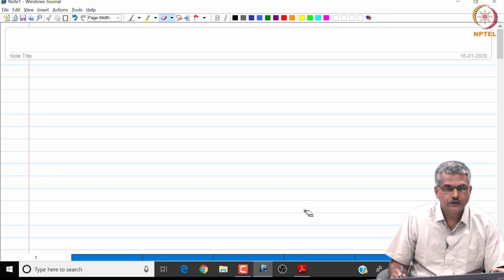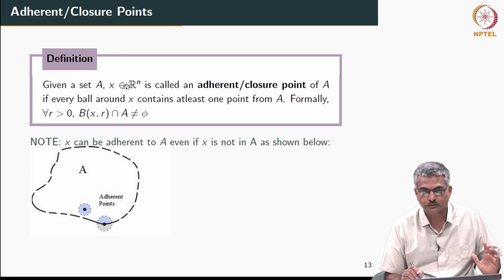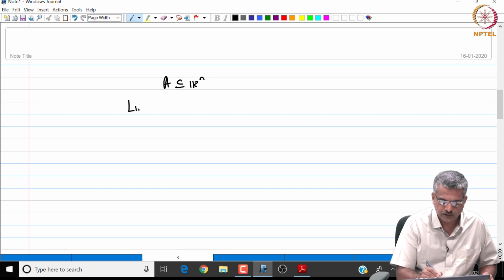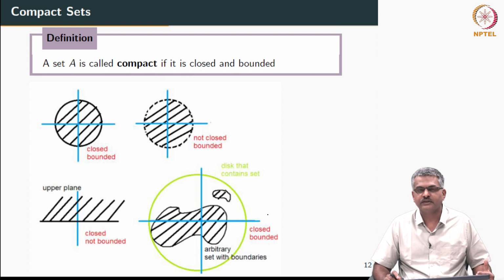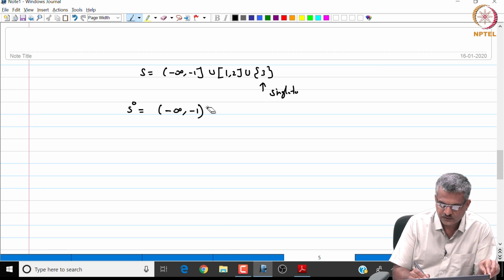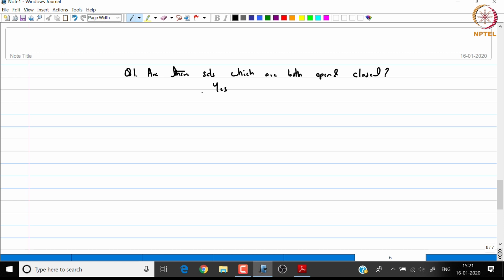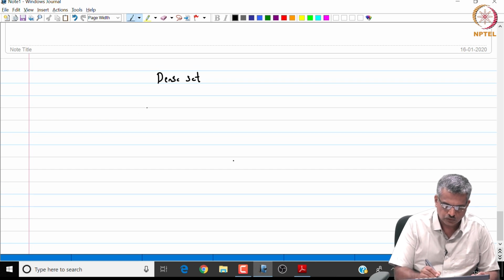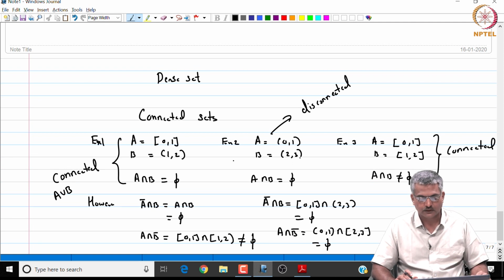Math Preliminaries- Part 02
Nonlinear System Analysis